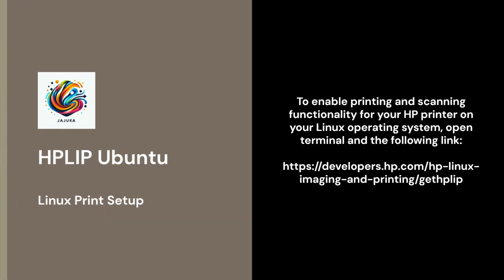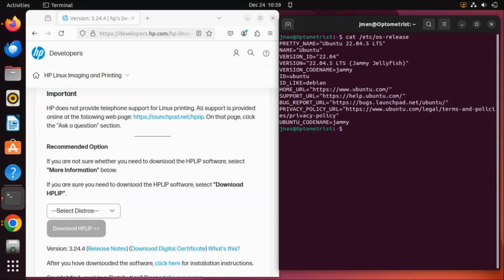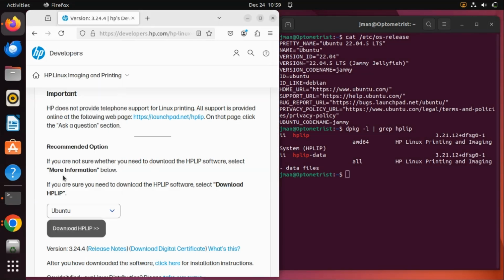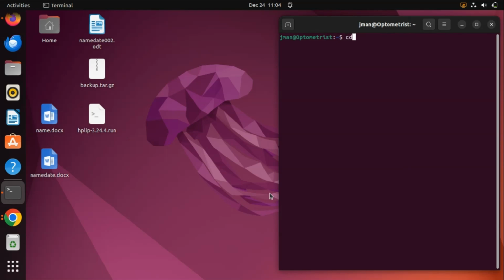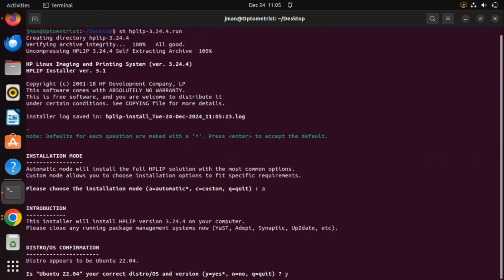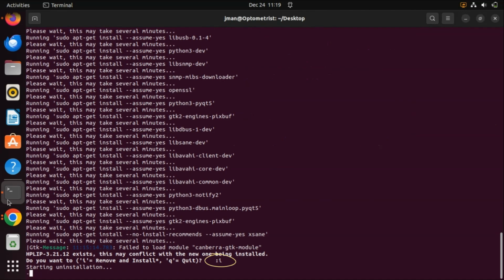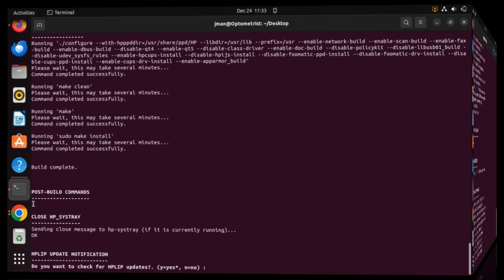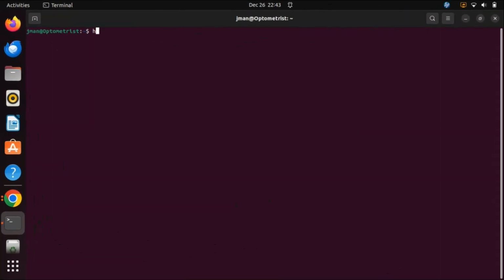How to Set Up HPLIP on Linux for Wireless HP Printing | Step-by-Step Tutorial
Need help getting your HP wireless printer working on Linux? This easy-to-follow tutorial walks you through the complete setup process using HPLIP (HP Linux Imaging and Printing). We begin by identifying the Linux distribution, then ensure the HP printing tools are installed and updated to the latest version. Once the system is ready and your network printer is accessible, we launch hp-setup to configure the printer. Watch until the end to see a successful test print! Perfect for beginners and Linux enthusiasts alike.

✨ Compatible with most HP printers and major Linux distros.